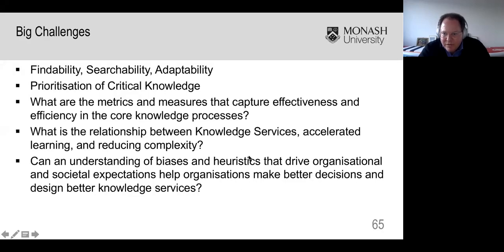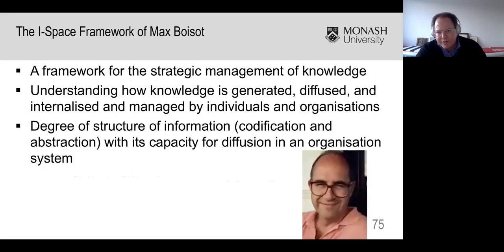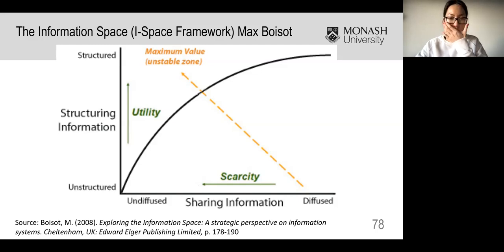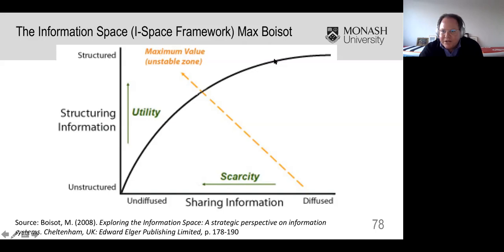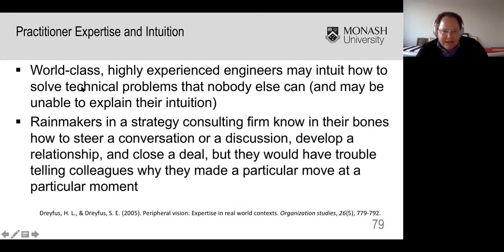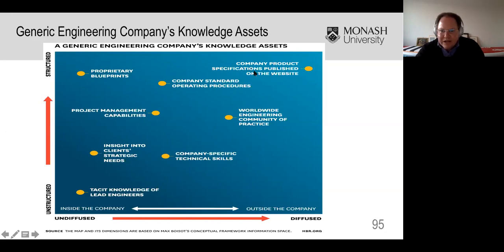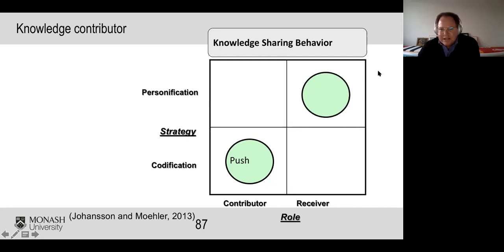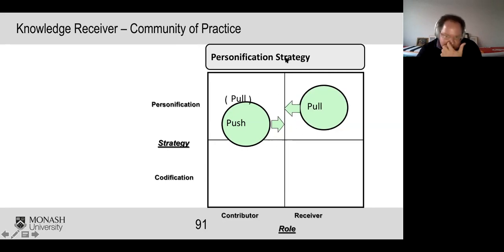Critical Knowledge and a Project Knowledge sharing case: Volvo Technology